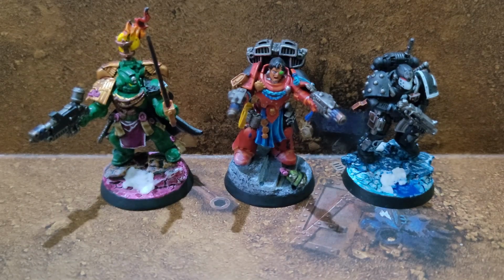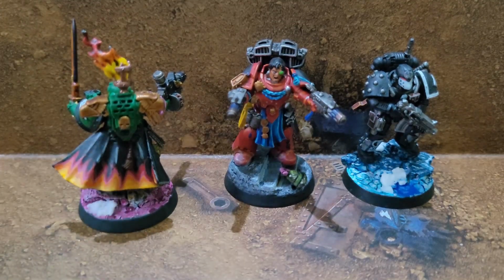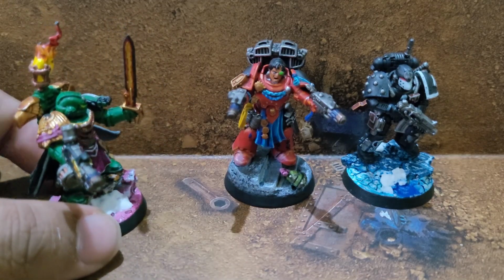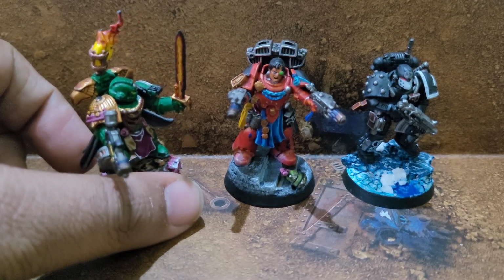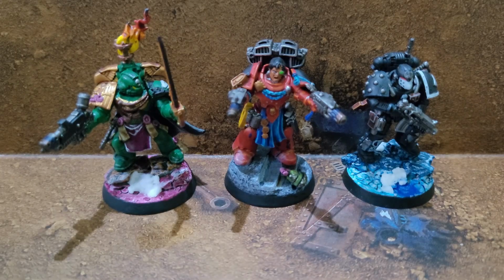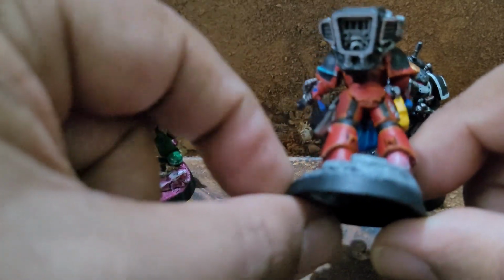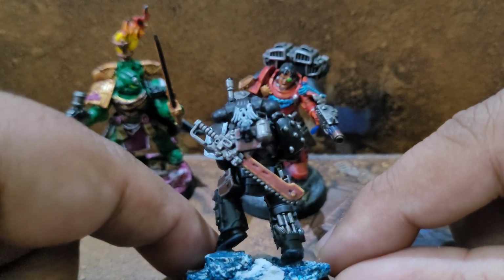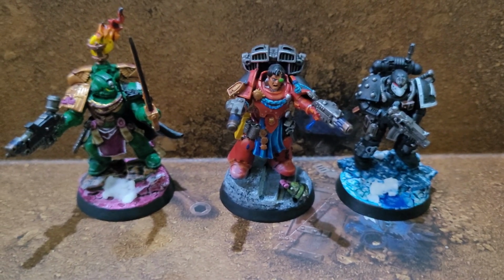Hobby Goals for 2025, Finally!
Finally putting together a short-ish video on my hobby goals for the year. I also talk about the three new armies I'm starting this year and show off some painted models as a treat!

Find me on:
Twitch and Bluesky: @ThePaladinJournal